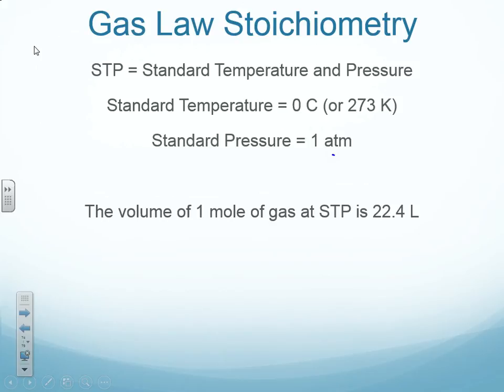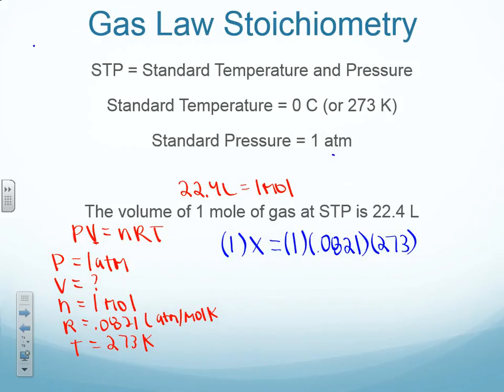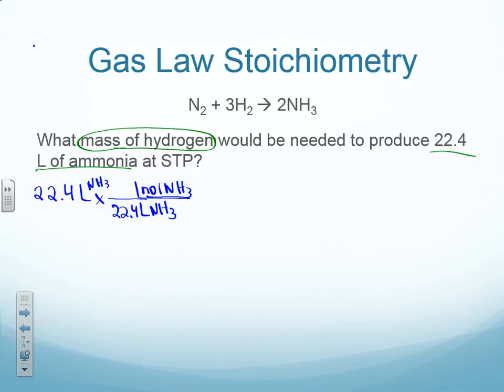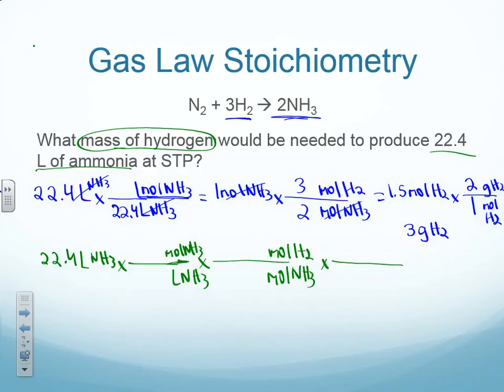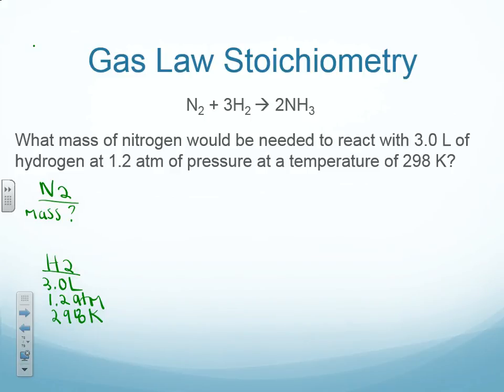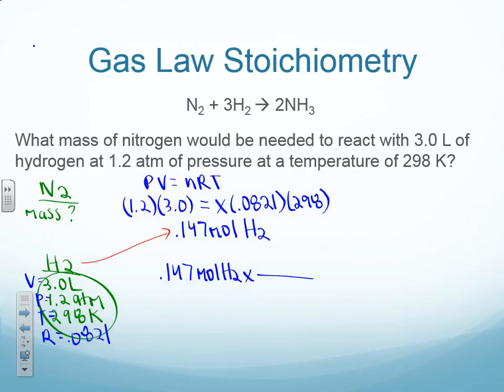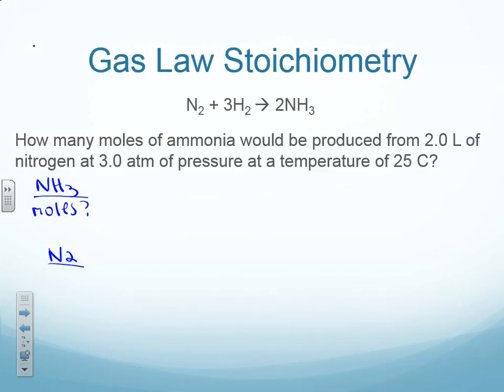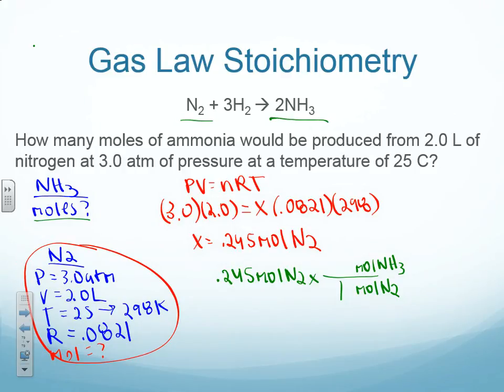Gas Law Stoichiometry not at STP